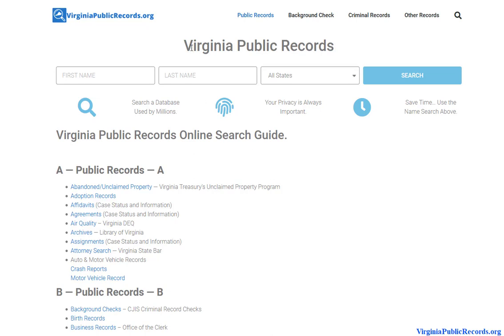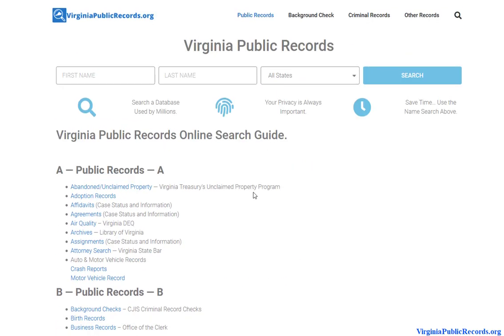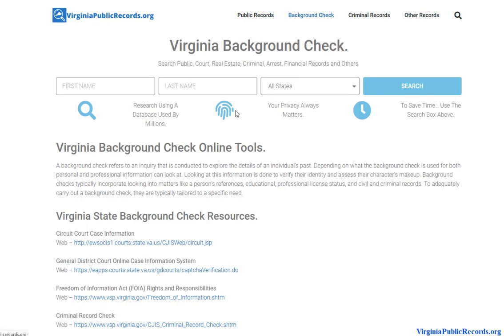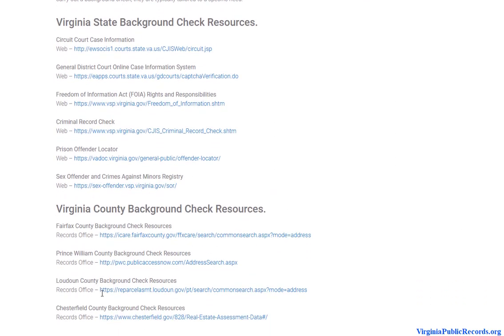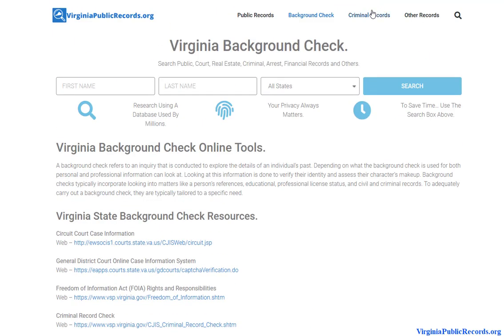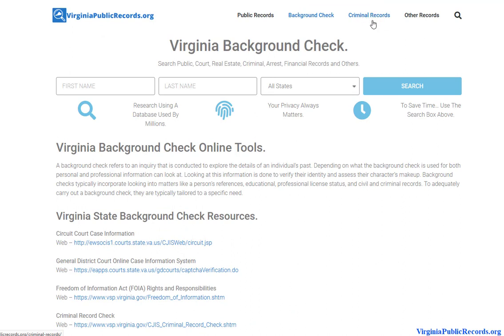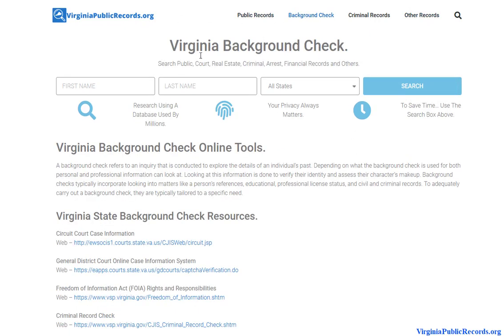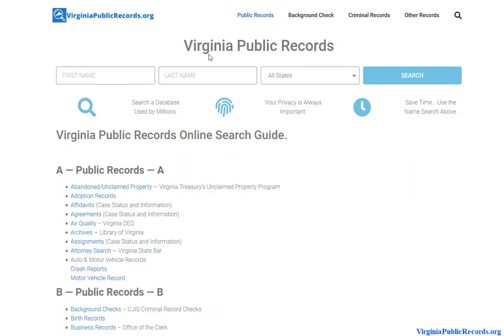Virginia Background Check (Using TX Criminal and Public Records Guide).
Background checks typically incorporate looking into matters like a person’s references, educational, professional license status, and civil and criminal records. To adequately carry out a background check, they are typically tailored to a specific need.
Get Assistance With:
Virginia Background Check
Virginia Criminal Background Check
State Of Virginia Criminal Background Check
State Of Virginia Background Check

Top Counties and Cities In Virginia.
Fairfax County
Prince William County
Virginia Beach city/county
Loudoun County
Chesterfield County
Virginia Beach
Norfolk
Chesapeake
Arlington
Richmond